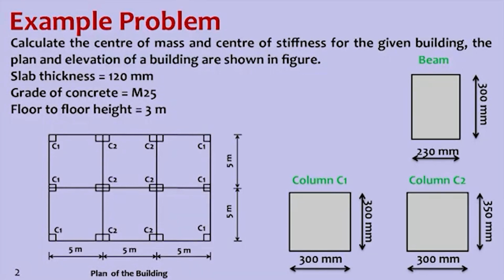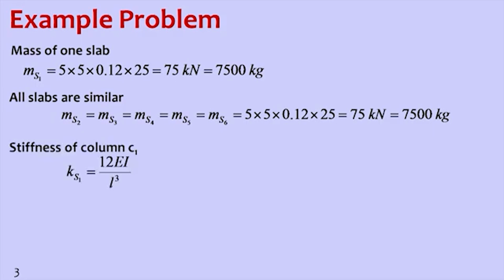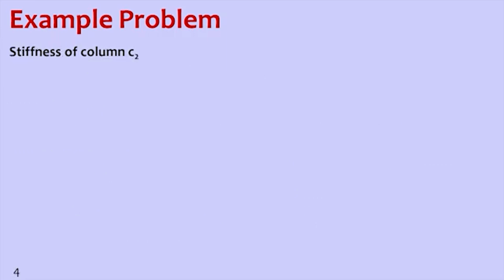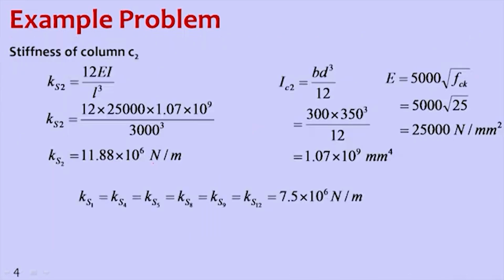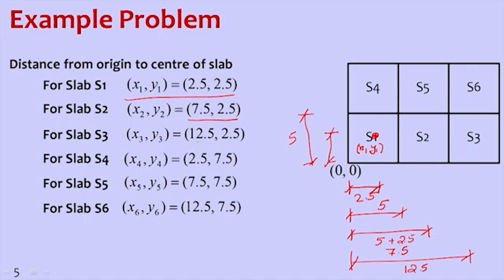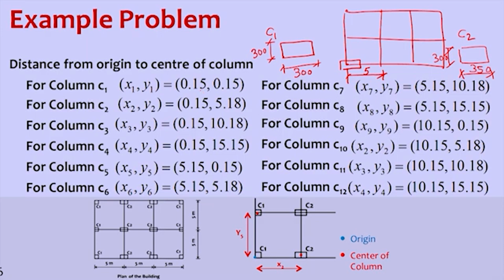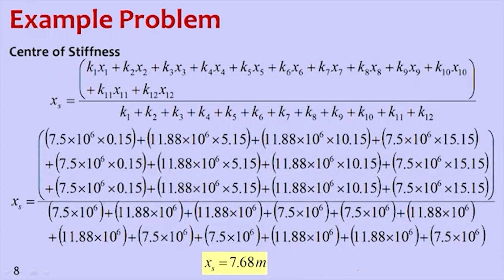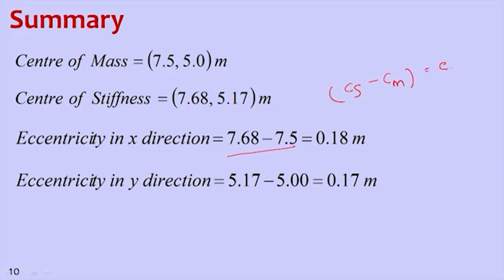W09T01: Centre of Mass & Centre of Stiffness